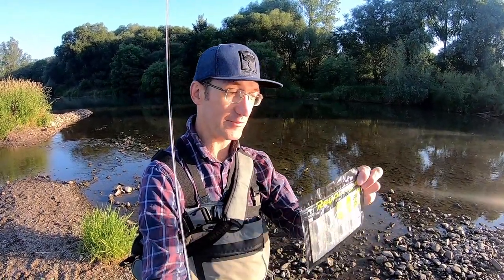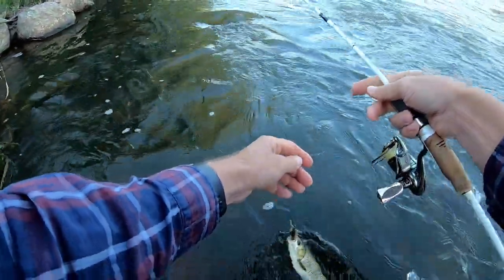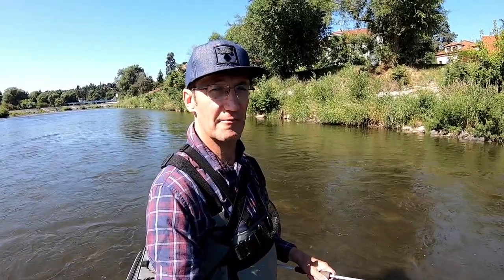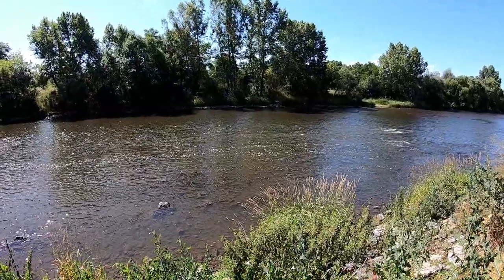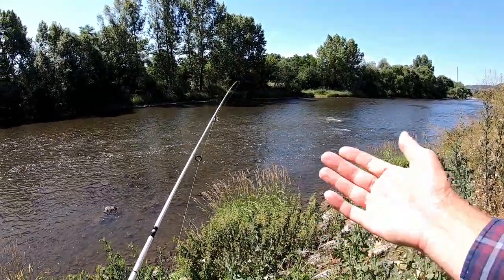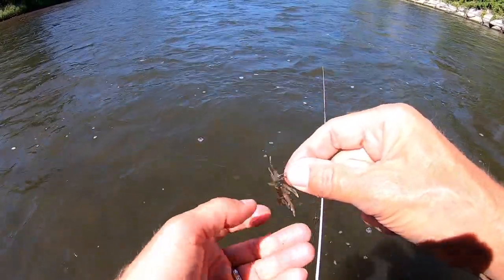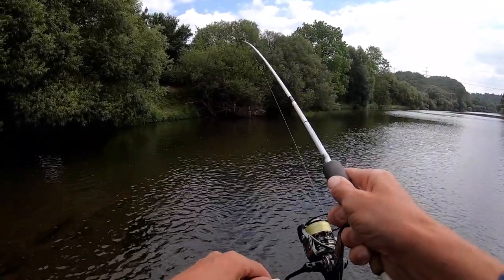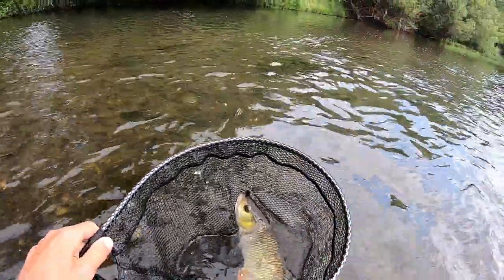This SPIDER made fish crazy in the river! | RV-bug 1.5" from Jackall as terrestrial for chub fishing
Cheers, guys!
I am continuing to discover new lures for successful fishing, which sometimes are far from traditional patterns. And this RV-bug from Jackall definitely belongs to those crazy lures, which attracts even by its view when you see it in the fishing store. My favourite fish for hot summer months is chub together with asp and barbel, because all these fish species get active especially in a warm water. And chub is number one, who get crazy over terrestrials falling down to the water. Enjoy watching!

soft lure & hard lure fishing for pike, sander, perch, asp, catfish, and other fish species. For beginners and experts!

Your fishing guide Oleg Jeremin alias "Singing Angler"